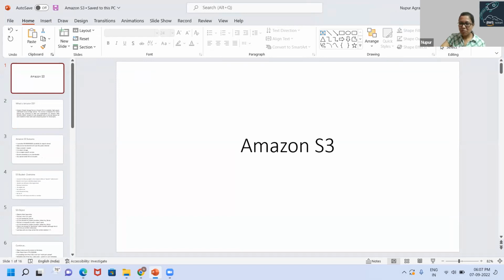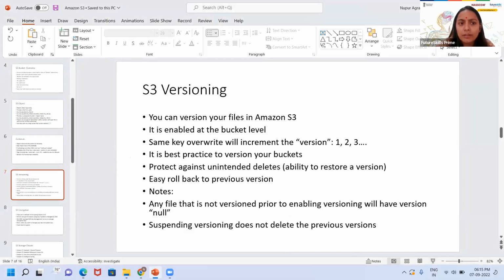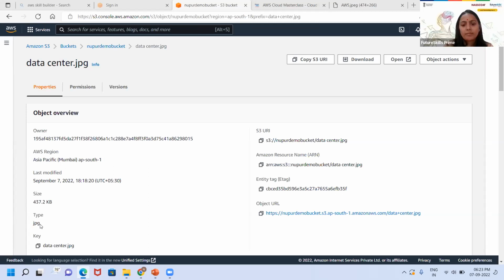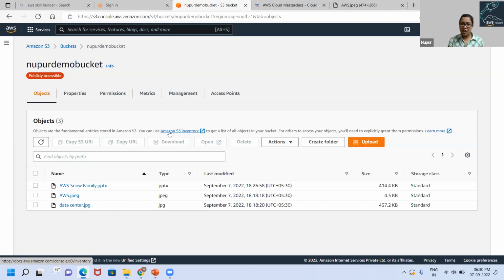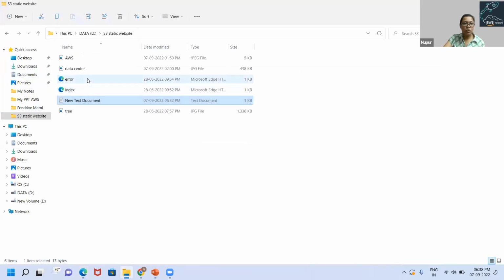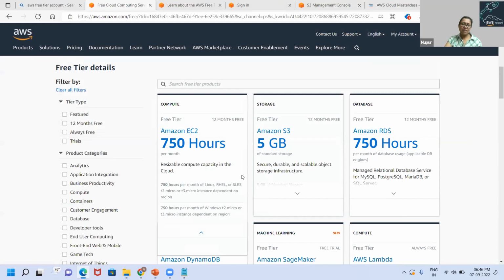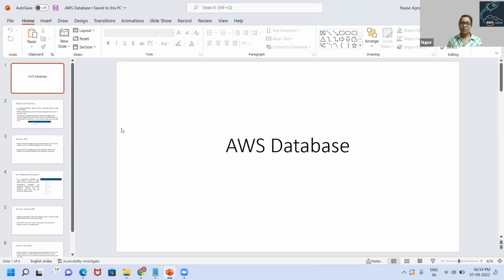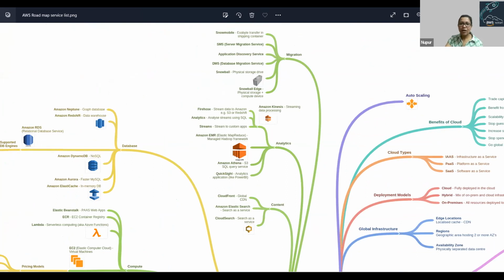Become an AWS Cloud Practitioner- Masterclass 3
FutureSkills Prime is a joint initiative by the Ministry of Electronics & Information Technology (MeitY) and the IT Industry led by NASSCOM. The program is being extended under the GoI's flagship Champion Service Sector (CSS) Scheme.